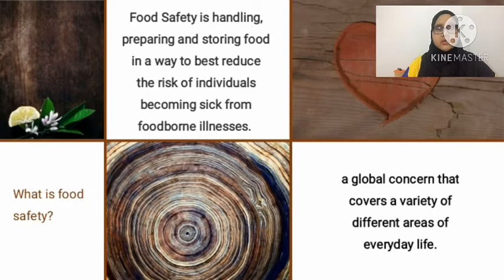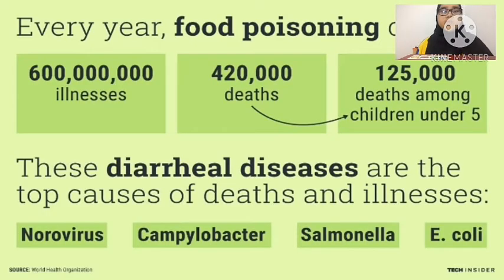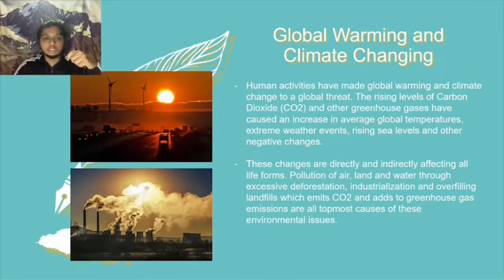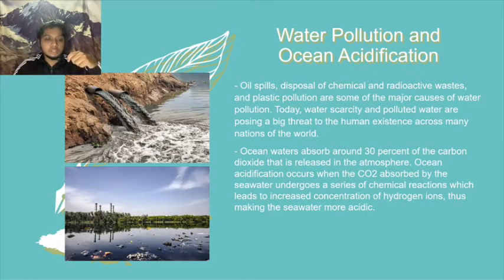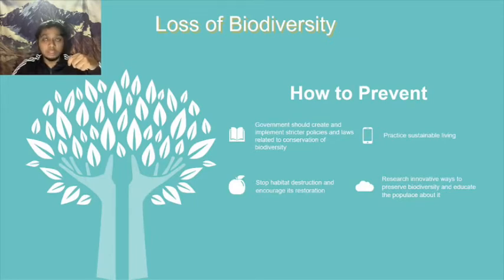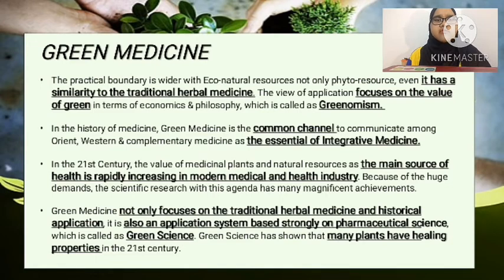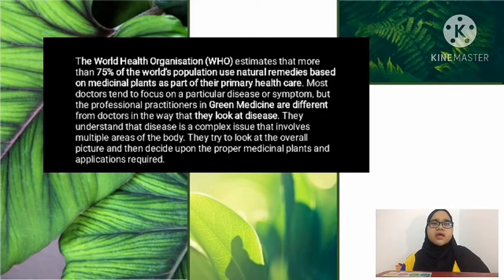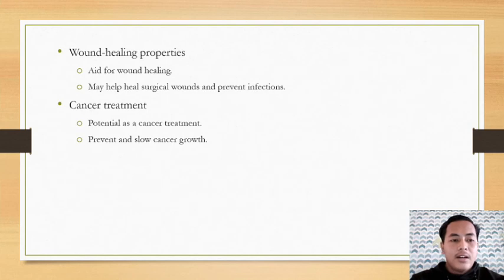food safety, environmental issues and green medicine presentation (phi454)